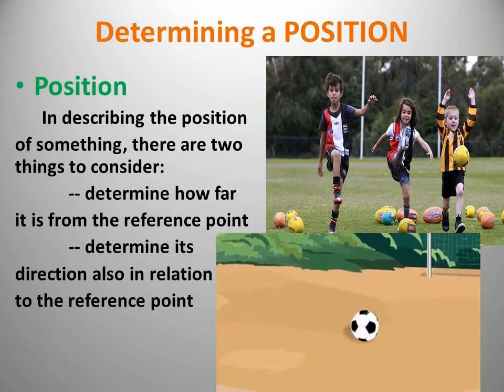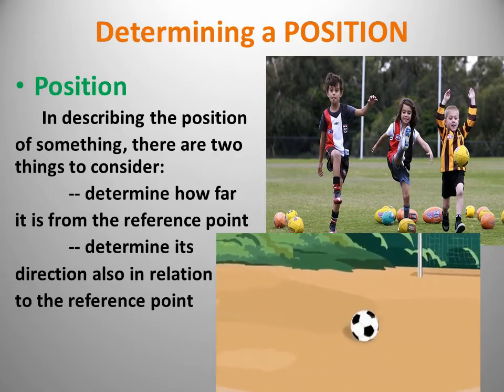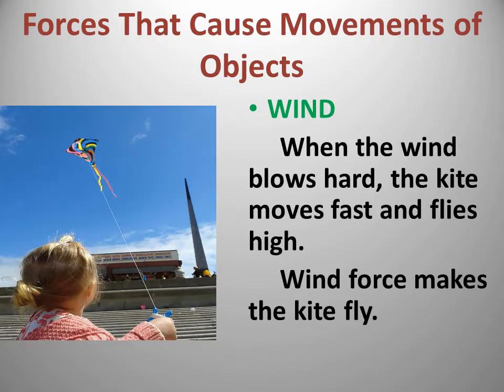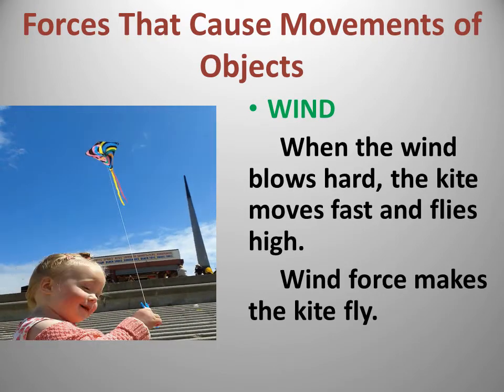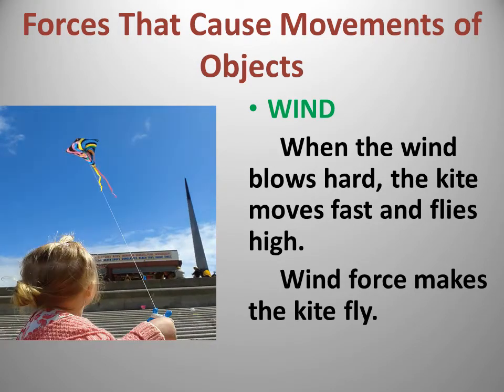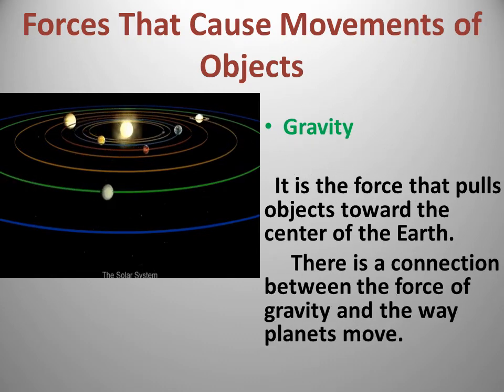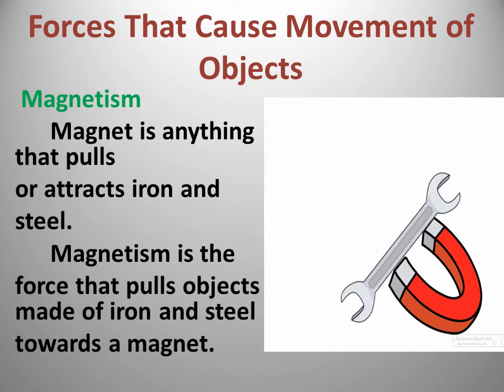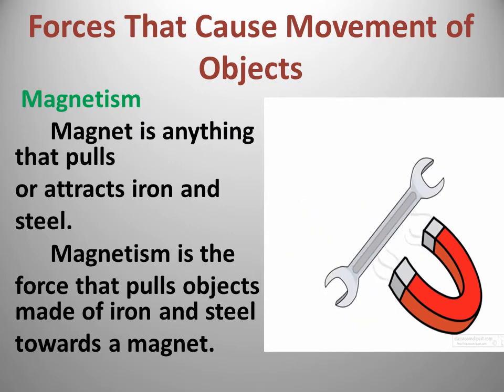FORCES That Cause Movements of Objects Enhanced Science 3